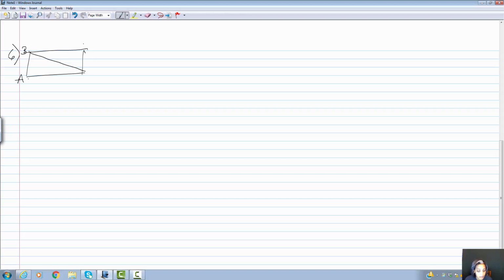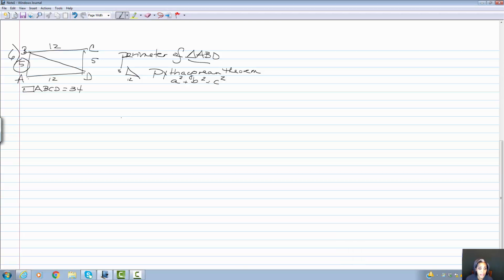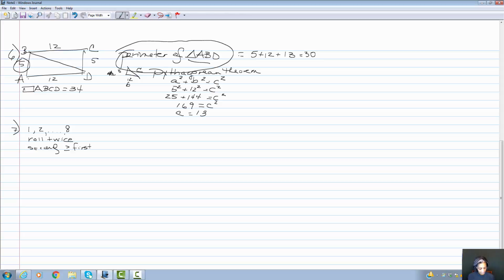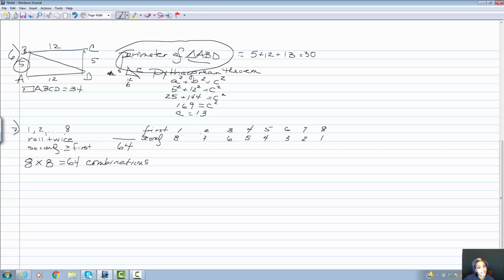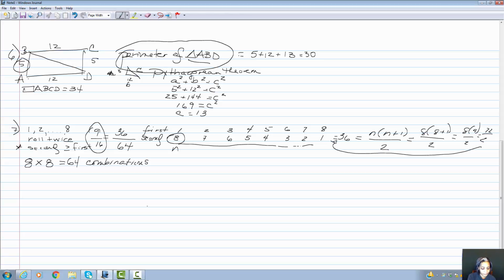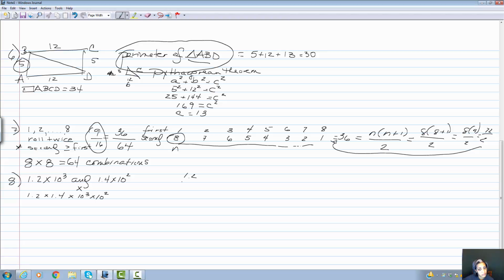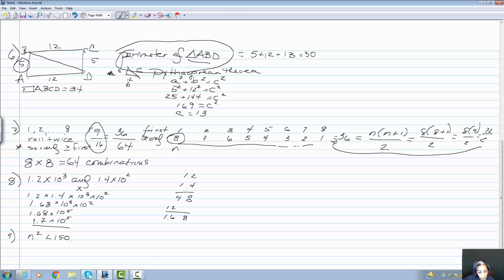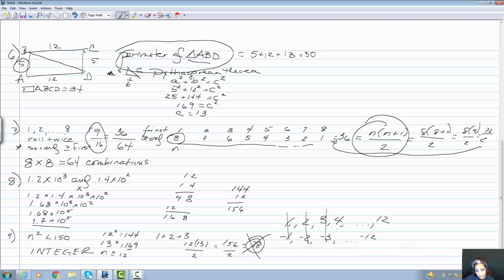Math Warm Up 1 Part 2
This video works through Warm-Up 1 problems 6-10.